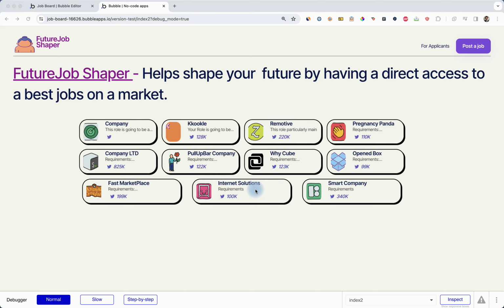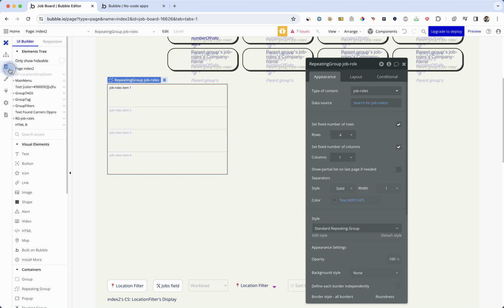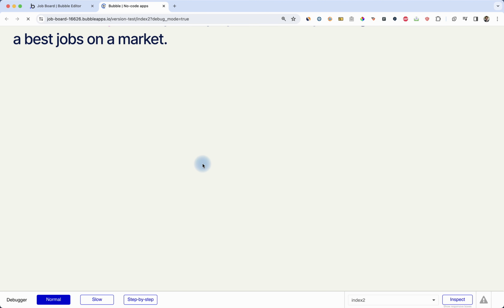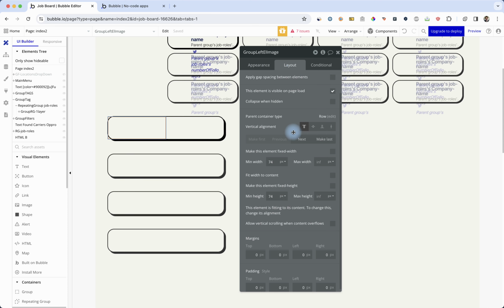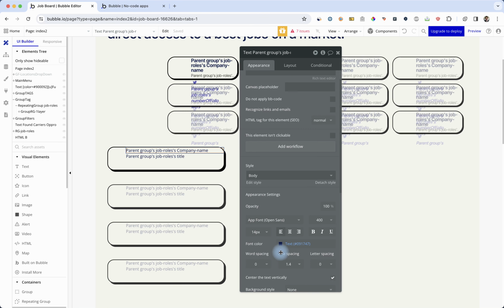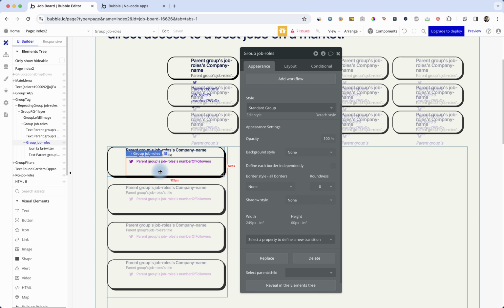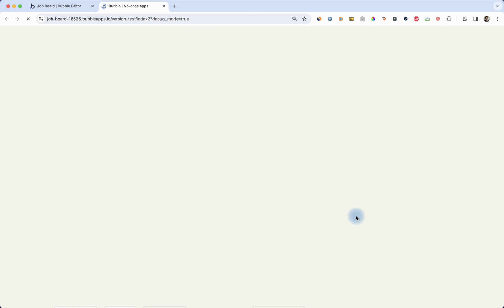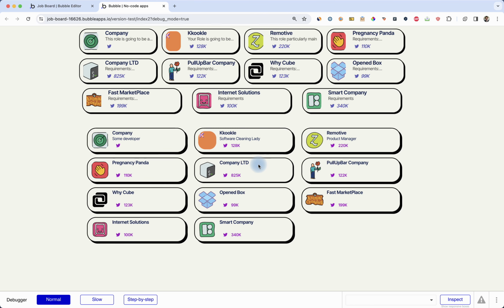Building Cards using repeating groups and wrapped horizontally in Bubble.io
In this video tutorial we will create small cards using repeating group functionality on Bubble.io. In this video you find answers on the following simple questions:
a. How use repeating groups in Bubble?
b. How to make nice styling with an combination of repeating groups functionality?
c. How to use wrapped horizonally?
d. How to retrieve and send data from a data type to a repeating groups.

Chapters:
0:00 Introduction
0:11 Styling our repeating groups
11:00 Retrieve and send a data from a database to our repeating groups
23:10 Wrapping horizontally